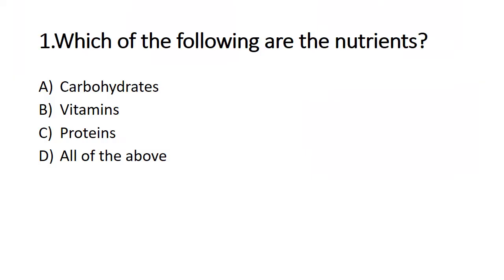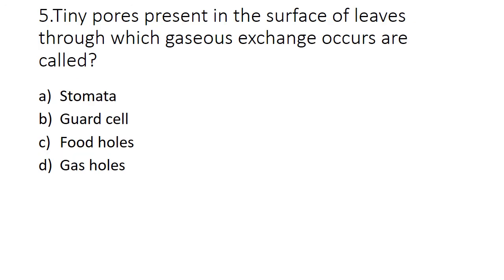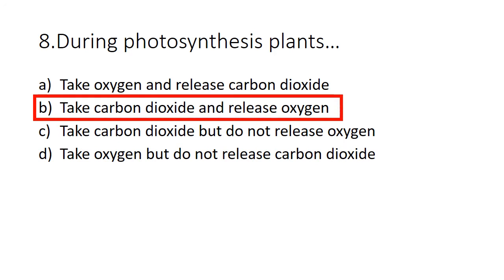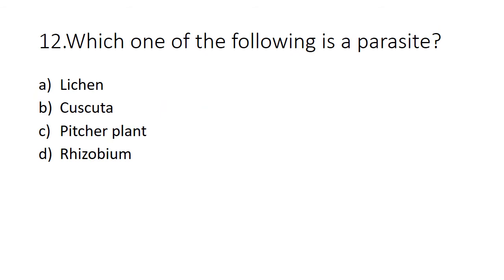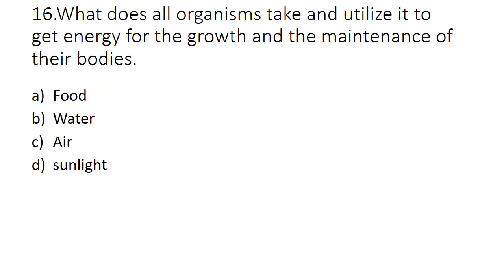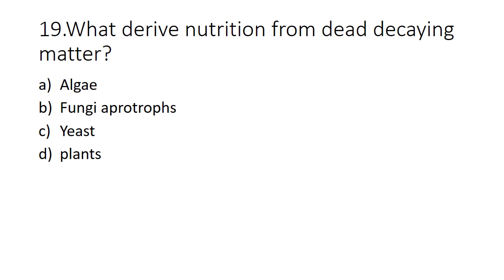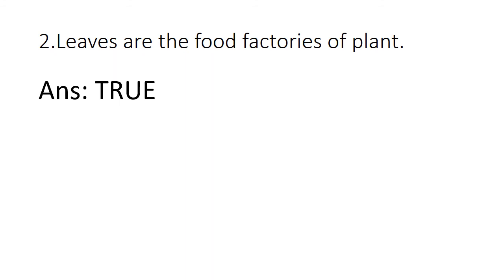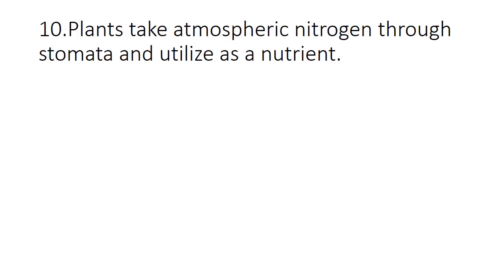MCQ on NCERT science chapter 1|| Nutrition in plants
this video is for multiple choice questions on science chapter 1 nutrition in plants.